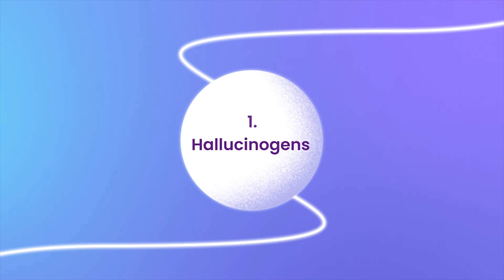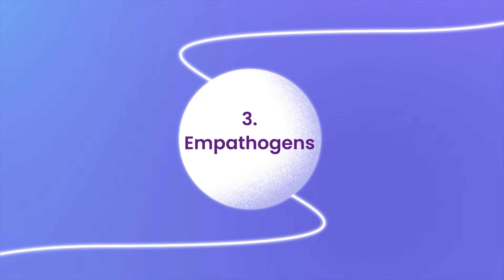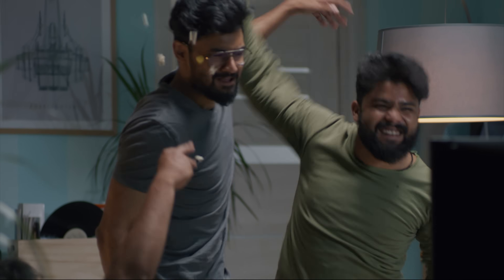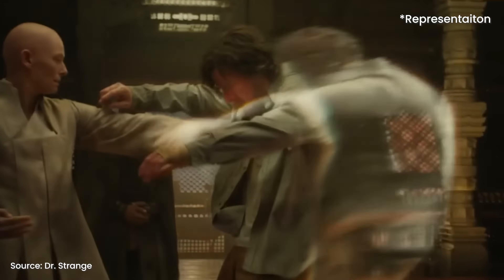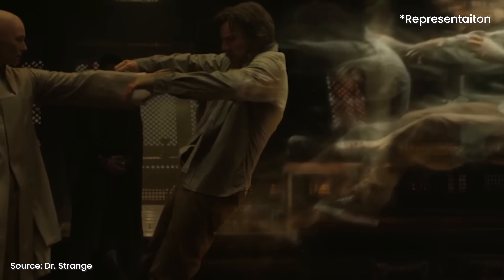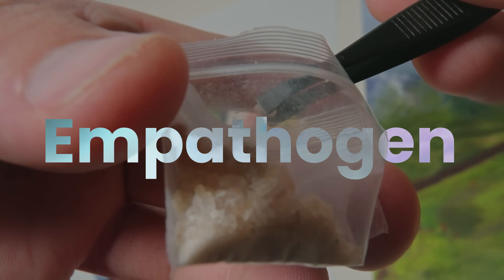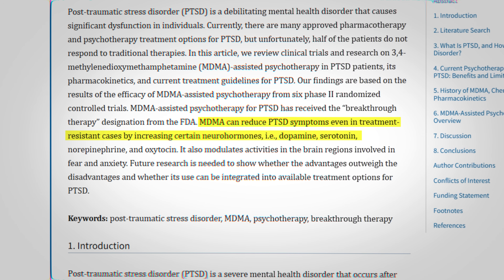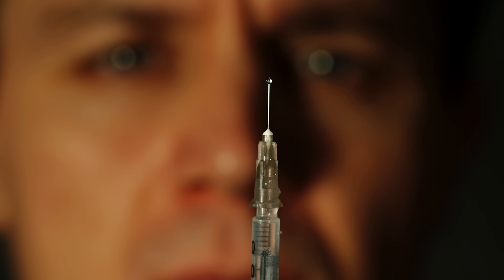How Psychedelic drugs affect your Brain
Psychedelics—just hearing the word can spark curiosity, controversy, and countless questions. But what do these substances actually do to your brain?
 In this video, we learn how fascinating world of psychedelics like LSD, magic mushrooms, ketamine, and MDMA is.
We’ll explore:
The different types of psychedelics: hallucinogens, dissociatives, and empathogens
How these substances interact with brain chemicals like serotonin and glutamate
Why psychedelics can alter perception, boost creativity, and even create a sense of oneness
⚠️ The potential risks and why proper research and guidance are essential
Psychedelics aren't just "trippy." They might hold the key to new treatments for mental health conditions like PTSD and depression. But they’re not without their dangers.

00:00 Psychedelics
00:50 Categorizing Psychedelics
02:15 Classical
04:50 Dissociatives
05:27 Empathogens
06:06 Risks of using Psychedelics